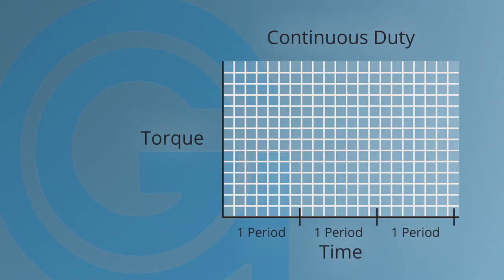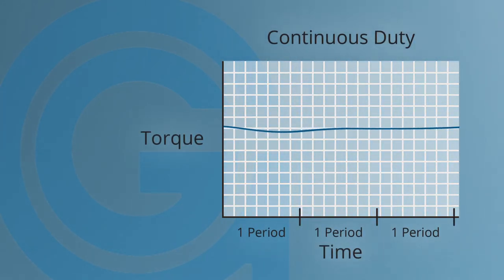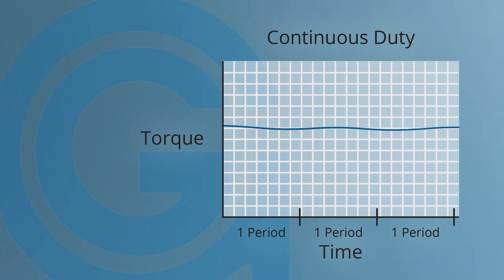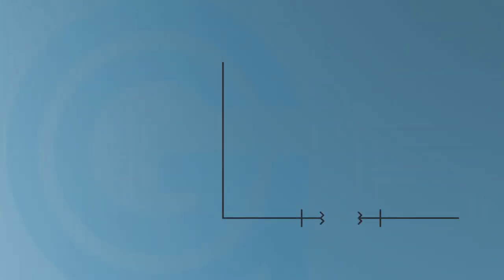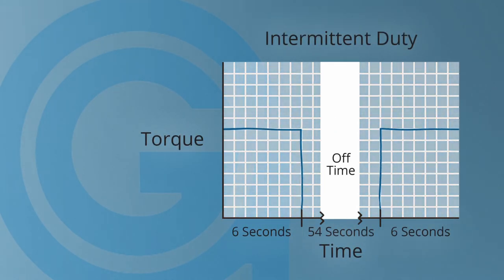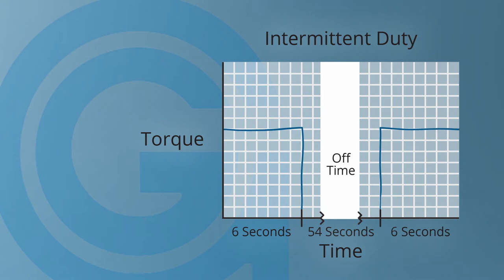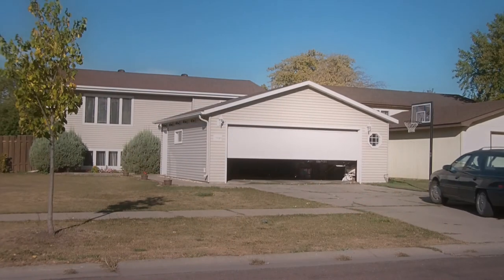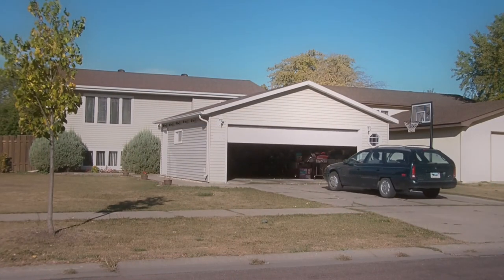Groschopp Tech Tips | Duty Cycle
In this video we give you a quick guide to importance of duty cycle for the optimal operation of fractional horsepower motors and gearmotors.

To assist engineers in understanding fractional horsepower motors, Groschopp, Inc. has a "How to and How it works" video series on our YouTube channel and website. Each segment is 2-3 minutes, giving engineers the information they need with minimal interruption to their day.

For a written guide on these topics, check out our blog on Duty Cycle